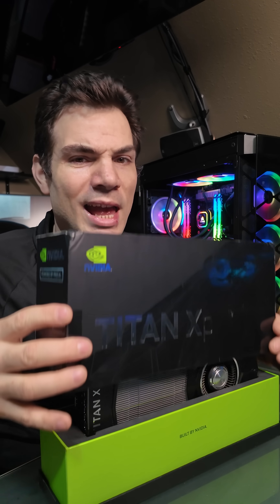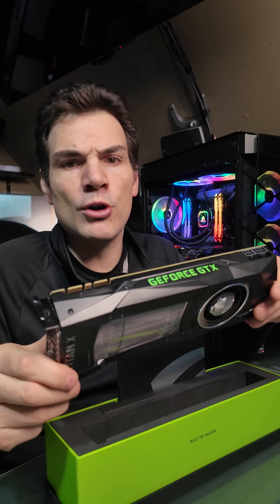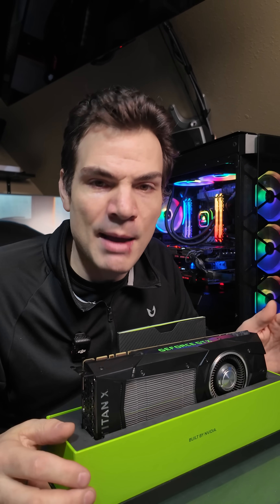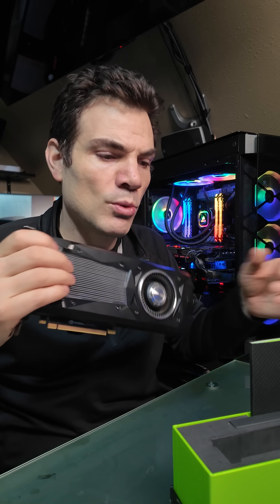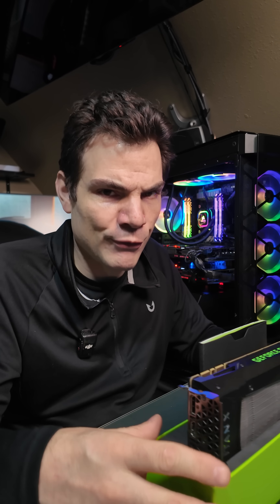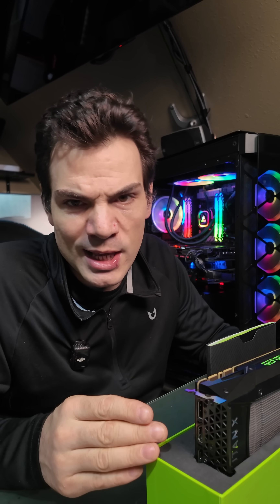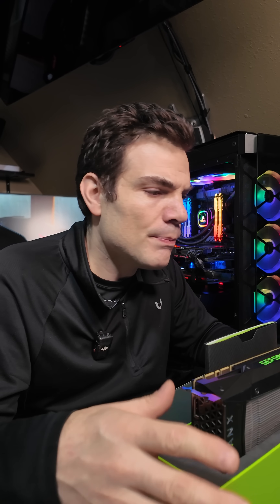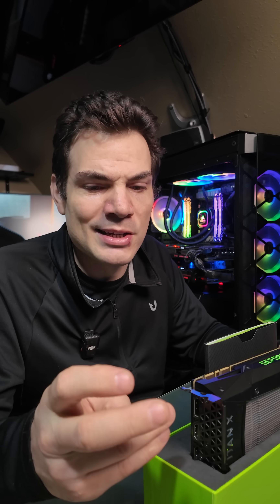Geforce GTX Titan XP: Quick Buyers Reference Guide - Watch before you buy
This is a quick overview of the GTX Titan XP. This video is fast and simple. I go over what it is, what it can do, and how much you should pay it.